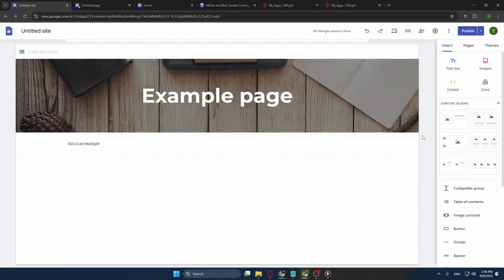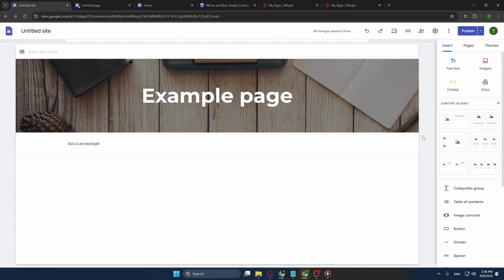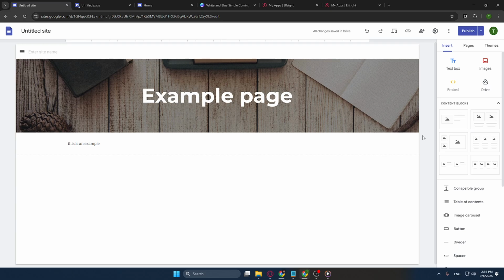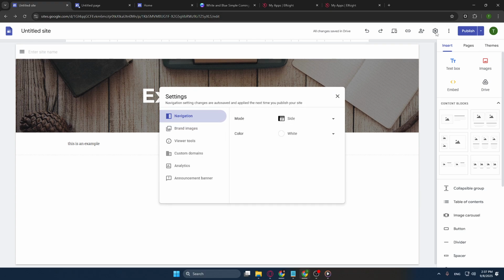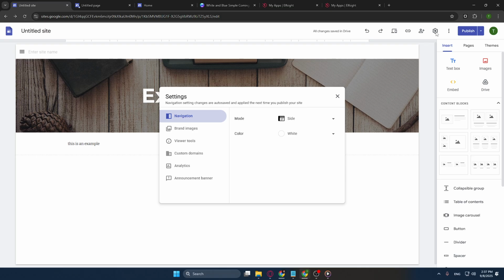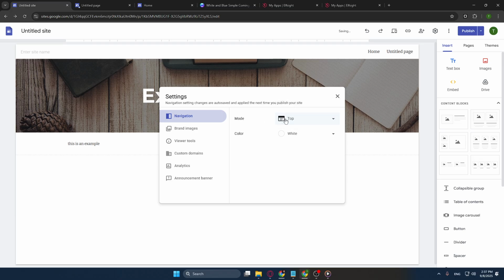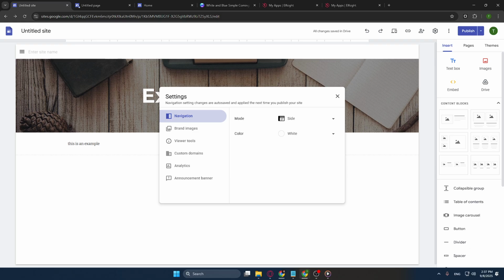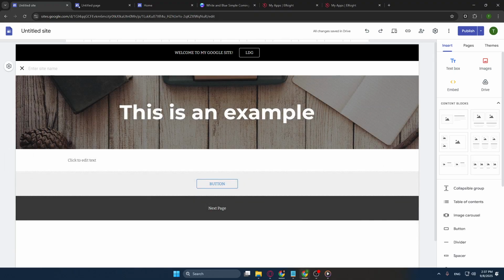How To Add A Sidebar In Google Sites Full Tutorial 2026 [2026 Guide]